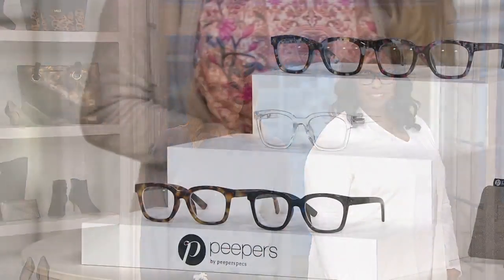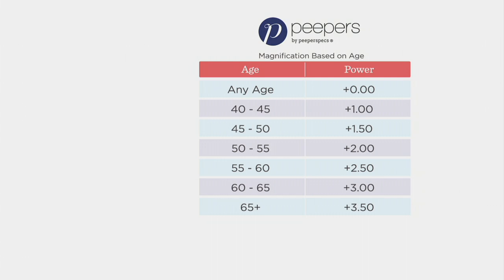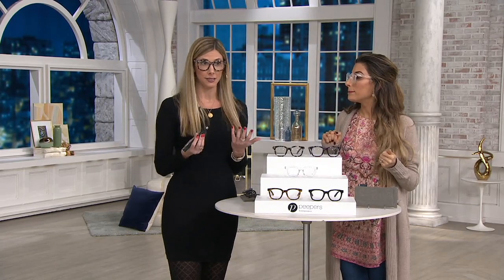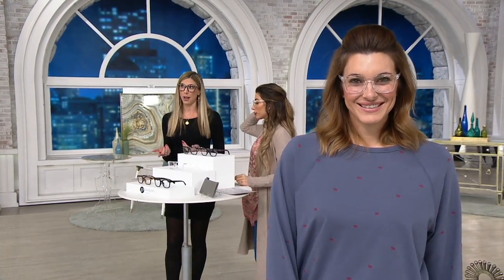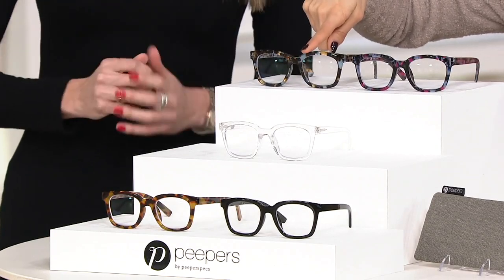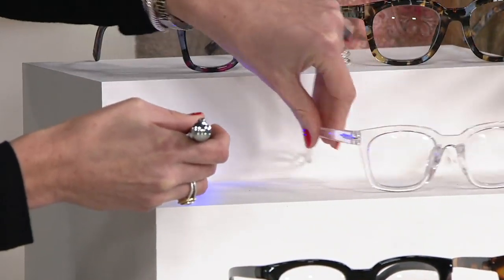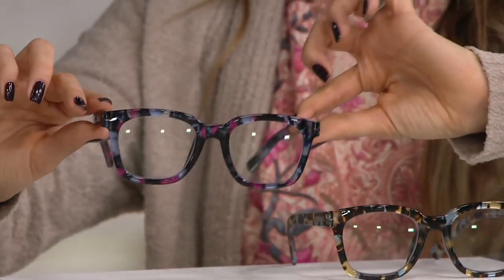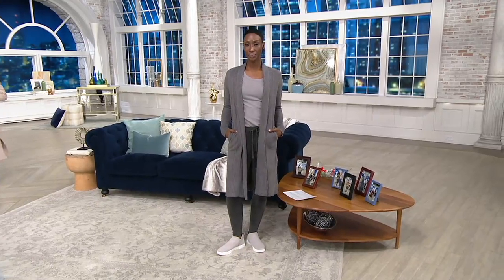Peepers To The Max Blue Light Reading Glasses on QVC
Peepers To The Max Blue Light Reading Glasses